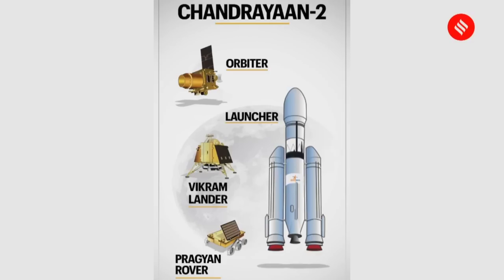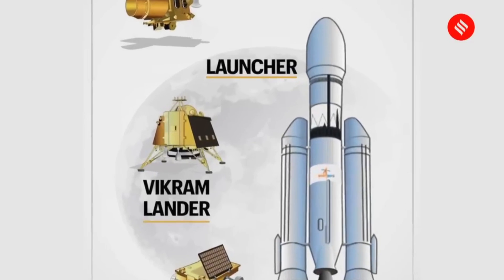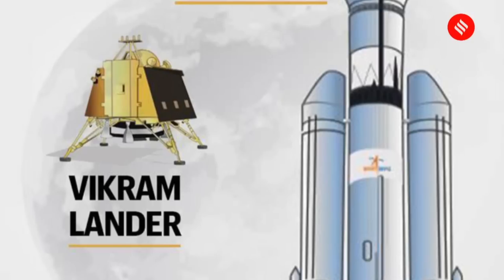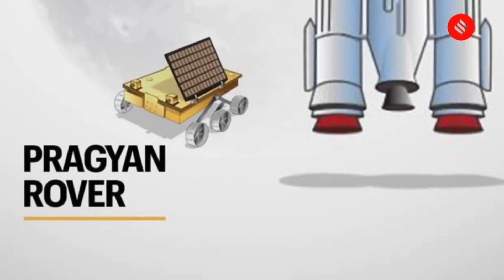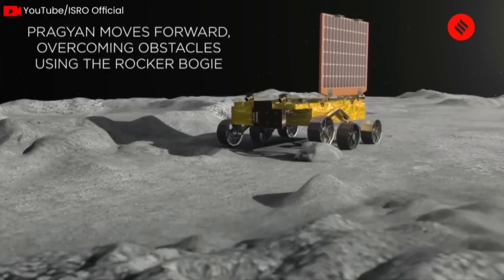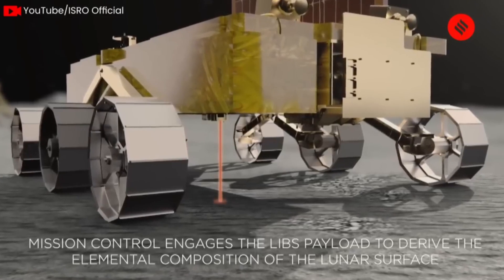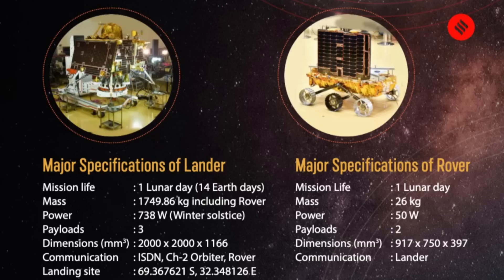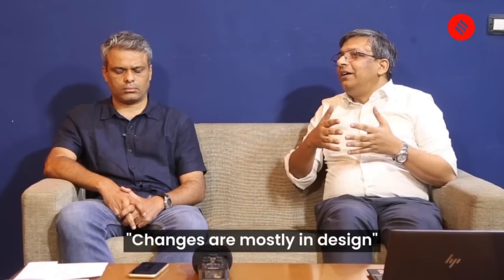Explained: Why Chandrayaan 2 Failed And Chandrayaan 3 Landed Safely | Chandrayaan 3 vs Chandrayaan 2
Explained Chandrayaan Landing: Initiating a conversation with Johnson TA, Associate Editor, and Amitabh Sinha, Deputy Editor of The Indian Express, this discourse deeply examines the complexities surrounding the attempted landing of Chandrayaan 2. The specialists investigate the elements influencing the incident, unveiling the technical components as well as the strategic choices influencing the mission's results.